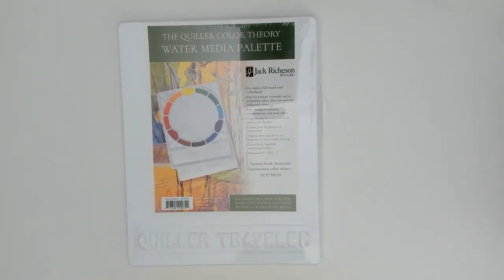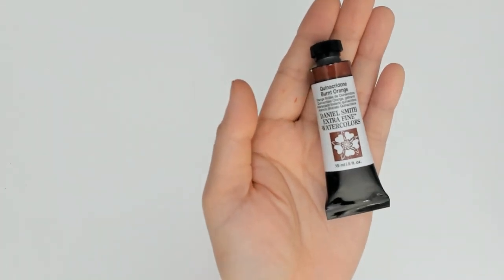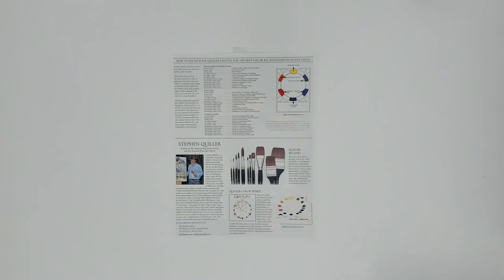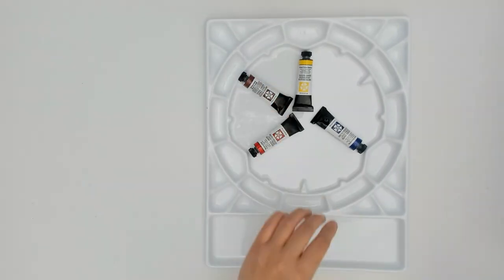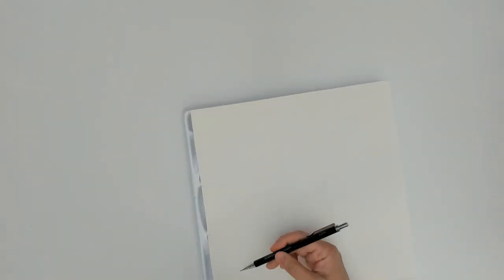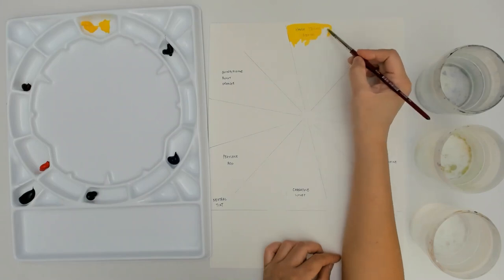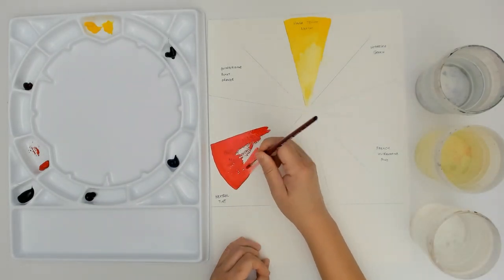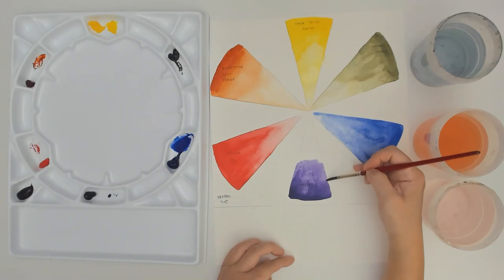Setting up a Jack Richeson Stephen Quiller Round Color Wheel Palette with Daniel Smith Watercolor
Setting up a Round Quiller Color Wheel Palette with Daniel Smith Primary & Secondary Watercolor Sets

In this art tutorial, I will show you how I set up my circular Quiller Travel Palette with Daniel Smith paints so it corresponds to the color wheel and it's easily accessible whenever I want to paint.

Jack Richeson Quiller Covered Travel Palette
DANIEL SMITH Extra Fine Primary Watercolor Set
DANIEL SMITH 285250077 Extra Fine Secondary Watercolor Set
DANIEL SMITH Neutral Tint
Princeton Heritage, Series 4050, Synthetic Sable Paint Brush for Watercolor, Round 6
9x12 inches 100% Cotton Arches Watercolor paper, Cold Pressed
Micron waterproof pen

TRANSCRIPTION

Hi! I'm Honey & in this video, I'm going to show you how I set up my new Quiller palette. I've been thinking about getting a new watercolor palette for a while now & one day I woke up & I realized that I wanted to have a circular palette so I can arrange the paint colors in a color wheel. And
I looked & looked for a really good palette that had the exact number of wells that I needed & it took me a while but I was able to find this particular palette. This particular palette has 12 wells arranged in a circle. I found that's the perfect amount of wells that I need for the amount of colors that I have & it's not too many & it's not too few. The main reason i wanted to switch to a color wheel palette is because i wanted to switch to a limited color palette & I wanted to be able to see the relationships between the colors. Specifically, I wanted to see which colors are opposite of which colors easily. I'm using Daniel Smith's watercolors for the primaries. I'm using their primary set, which consists of Perylene Red, Hansa Yellow Medium, & French Ultramarine Blue.
For the secondary colors, I'm using the Daniel Smith Secondary Set which consists of Undersea Green, Quinacridone Burnt Orange, & Carbazole Violet.
Here's what the instructions look like on the inside. This one is for the Primary Set.
This is the swatch that came from the manufacturer.
Here are the descriptions for the Secondary Set.
This is what the colors look like swatched out by the manufacturer.
In addition to these 6 colors, I'm also adding a black which is Neutral Tint.
Let's open this palette up. This palette is around 11 inches by 14 inches, so it's pretty large. My old palette was around 8 by 8 inches when open & it folds up to a 4x8 so this is going to take up a lot more space on my table.
Here's what the back looks like.
It comes with instructions on how they recommend you set up the palette.
One gripe I have about this palette is that the actual palette doesn't nest inside the top so you have to put it side by side & it takes up a lot of space. I wish that it went in there but it doesn't fit. The top also serves as an additional mixing palette so you can mix your colors in there as well.
There are 12 wells inside the circle & there are another 12 wells outside of the circle so you can place your neutral colors in there.
The wells with the arrows are where you're supposed to put your primary colors & then the secondary colors go in between those primary colors. They have a recommendation on the instructions on where you're supposed to put each color as it relates to the color wheel. So I'm just going to place my tubes where I want them so I'm going to put the yellow at the very top the red on the left side & the blue on the right side & in between those colors I'm gonna put my secondary colors.
So the burnt orange on the top left, the green on the top right, & the violet on the bottom.
I'm going to place my Neutral Tint on the bottom left corner & that will serve as my black.
Once I've decided where I want to place the colors,
I'm just going to start squeezing out the paint.
I usually like to just put a small amount of paint on my well because I like to have a little bit of extra space to put the water in because I like to dilute my paints on one side & have like a more concentrated paint on the other side.
Whenever I set up a palette, I always like to do a color swatch. For this color swatch, I'm using watercolor paper, a pencil, & a ruler. I've listed everything I'm using in the description below.
With my pencil & ruler, I'm just marking out where all the wells are so I can draw lines to signify where they're located at.
Using my ruler, I'm just connecting those lines where I'm gonna place my color swatches at. I'm not gonna bother with making the actual circle because I want to have a lot of space to put my color swatch in.
With a waterproof micron pen, I'm writing the names of the colors.

 * * * See "... Show Transcript" to see the full transcription. * * *